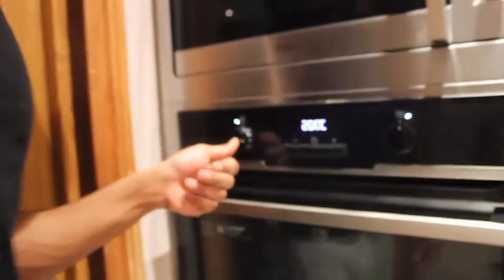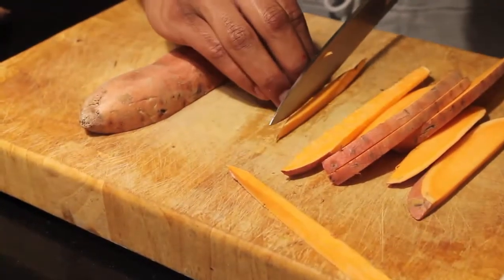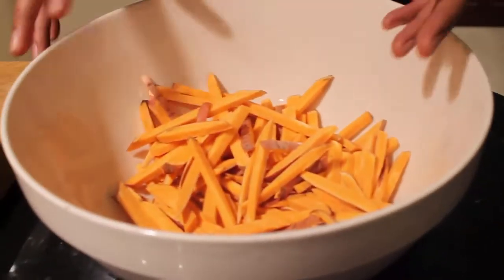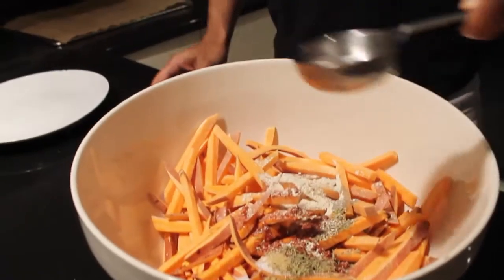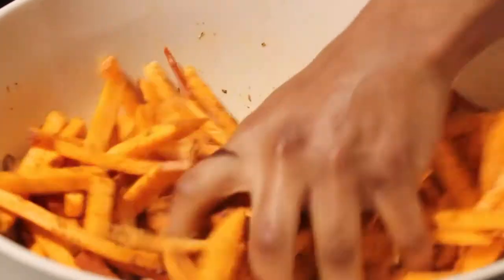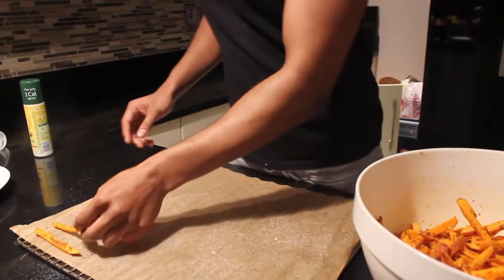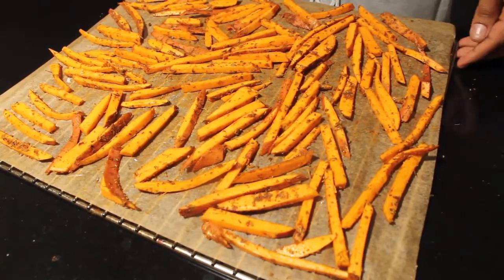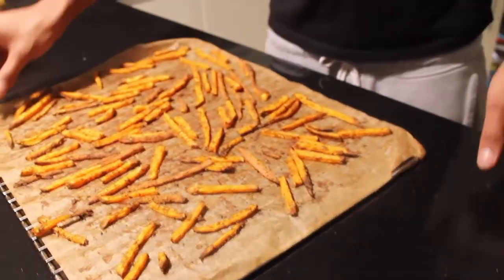CAJUN SPICED SWEET POTATO FRIES | QUICK & EASY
A quick and easy guide to making delicious sweet potato fries!